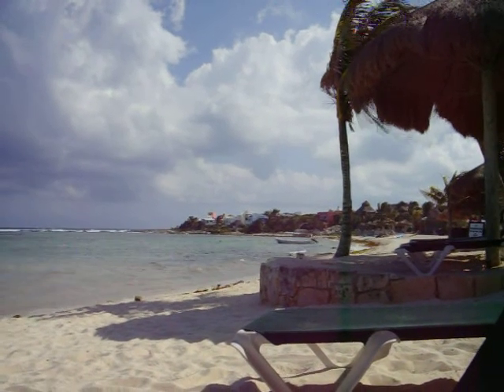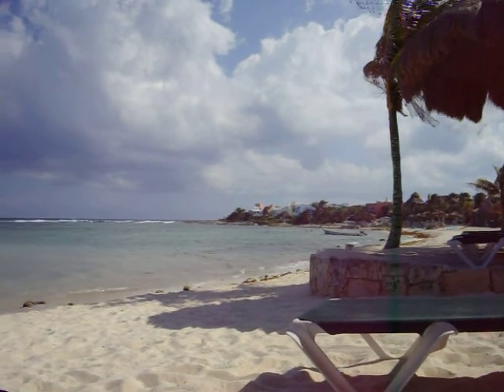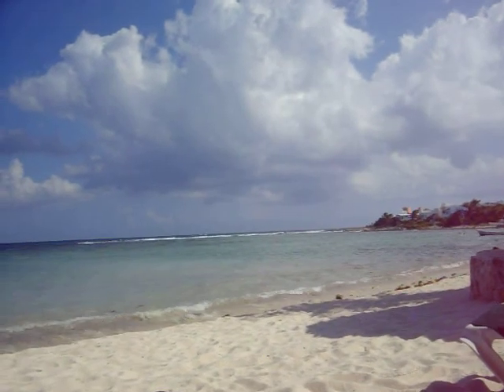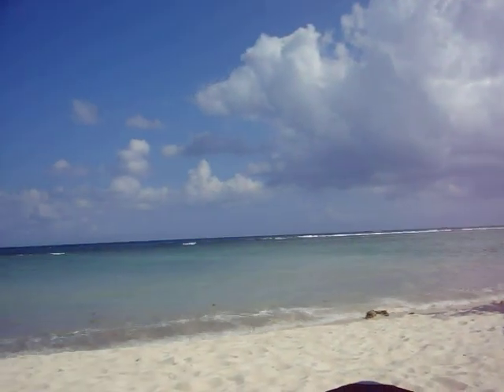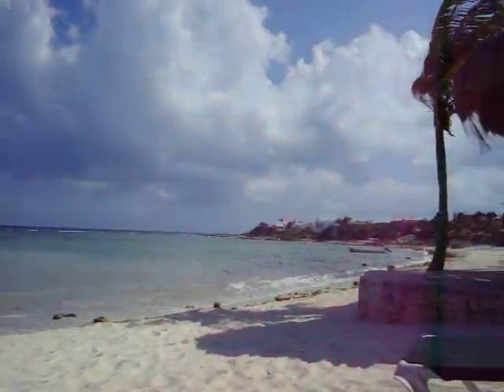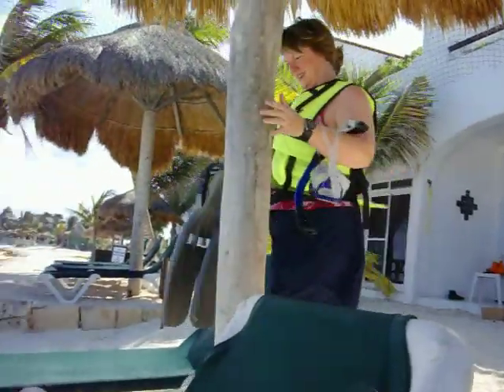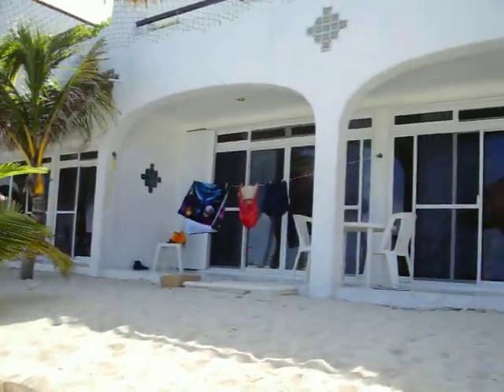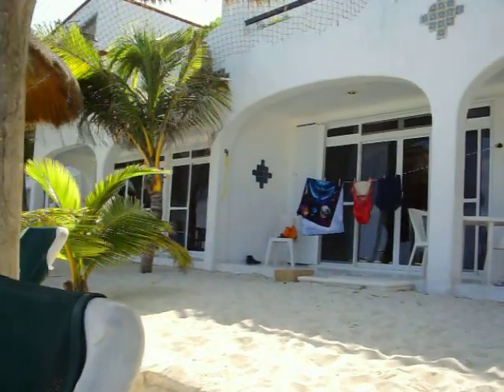Akumal Bay Mexico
This is the view outside the Vista Del Mar in Akumal, Mexico.